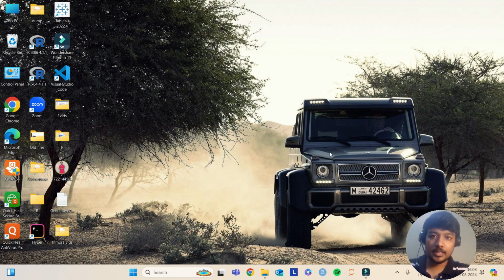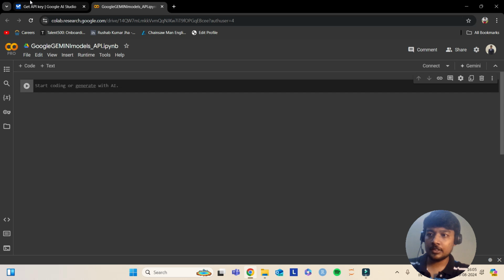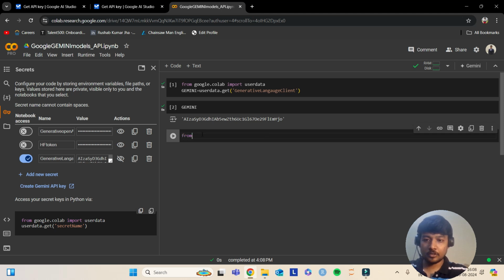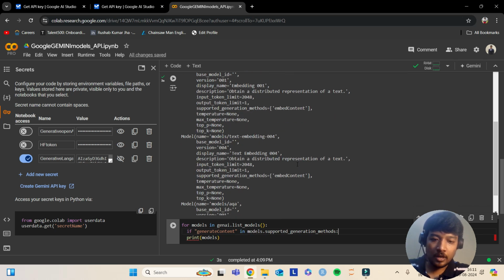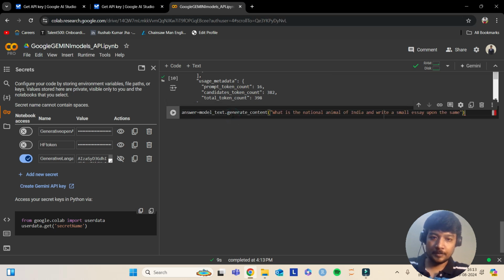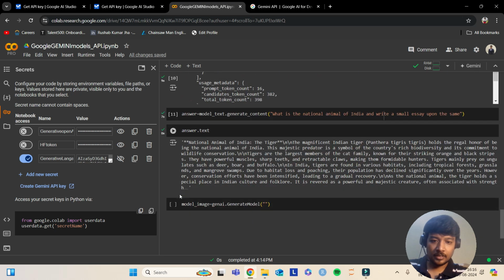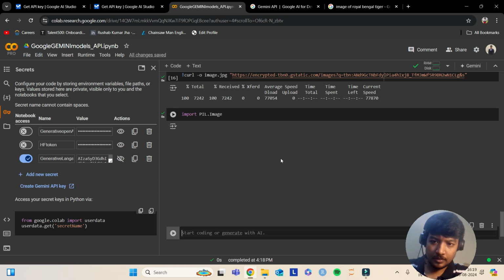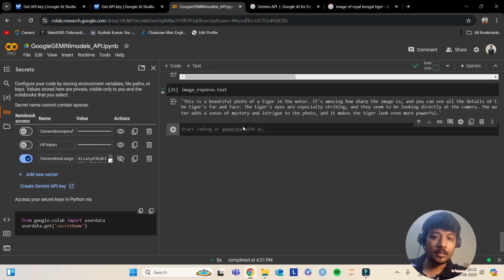Access Gemini Pro Models in Google AI Studio & Colab with API Key/Calls | Gemini 1.5 Pro and more.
In this video, I'll guide you step-by-step on how to access the latest Google Gemini models including the Gemini 1.5 Pro Latest, 1.5 Flash, etc. All this using API Keys/calls. Whether you're aiming to enhance your AI projects or just exploring advanced AI tools, this step-by-step guide will equip you with everything you need.

📚 What You'll Learn:
[00:00] - Introduction.
[00:12] - How to access Google AI Studio.
[01:03] - Generate API Key.
[01:25] - Create Google Colab Notebook
[02:57] - Generate API Key via Google Colab.
[04:23] - Start with writing the code on Google Colab.
[08:55] - Text Generation by asking simple questions.
[11:50] - Text Generation by providing Image as input.
[18:38] - Thank you note for all the lovely viewers.

🛠️ Tools You'll Need:
Google Colab.